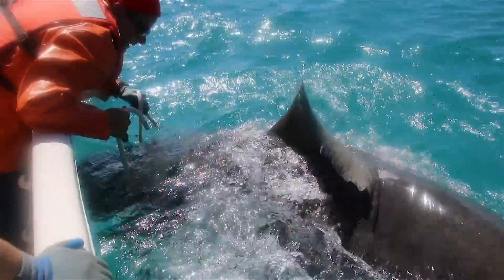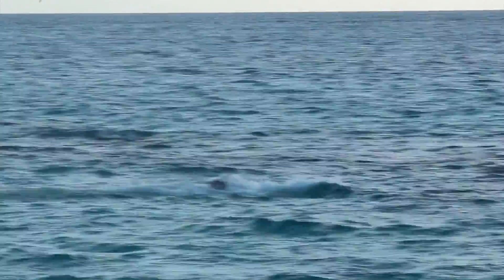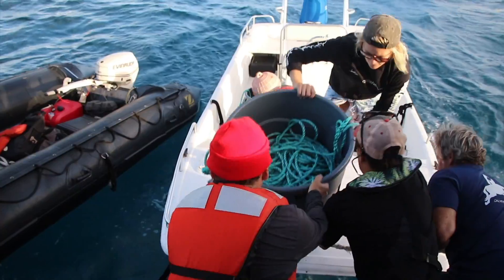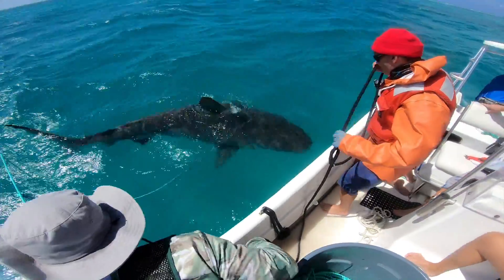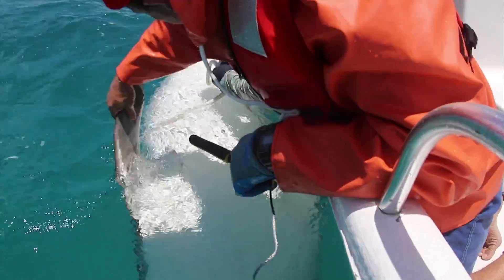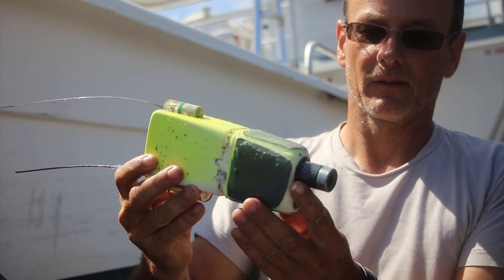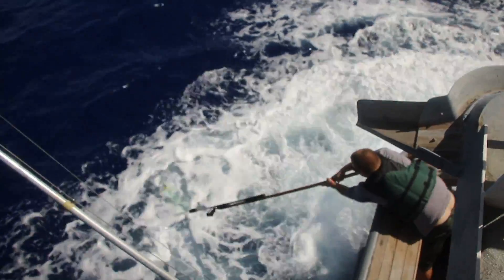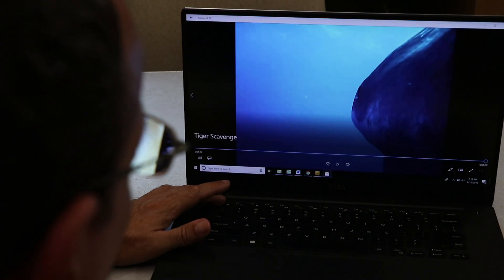How Scientists Tag Tiger Sharks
Every summer, during a two- to three-week window, tiger sharks converge around an 11-acre atoll in the Papahanaumokuakea Marine National Monument.

Now, researchers are trying to figure out how these solitary animals know to travel to this one spot at the same time every year for an easy meal.

From special project "The Shark Chasers" by Alana Eagle on civilbeat.org